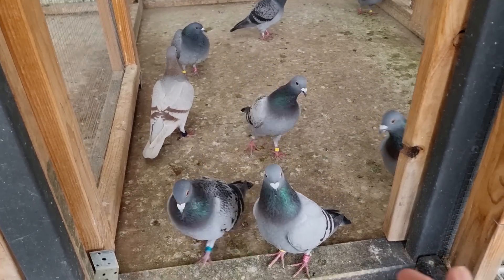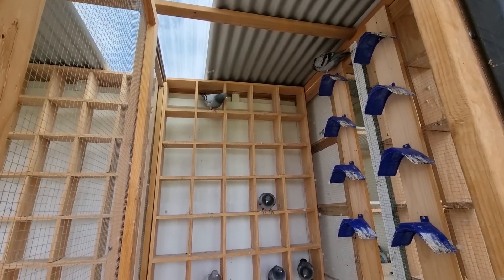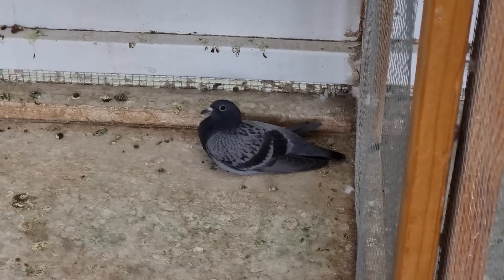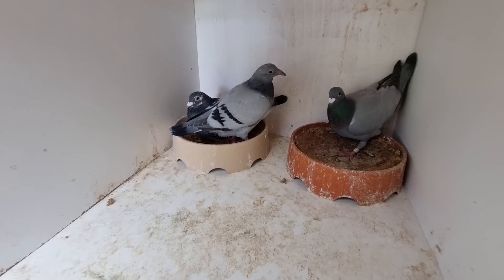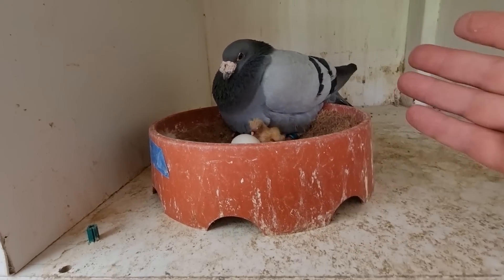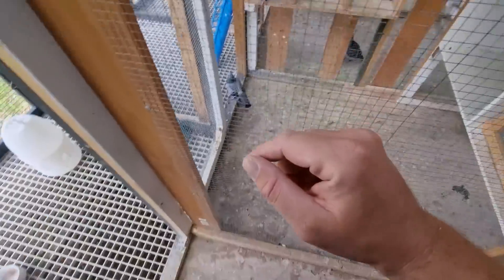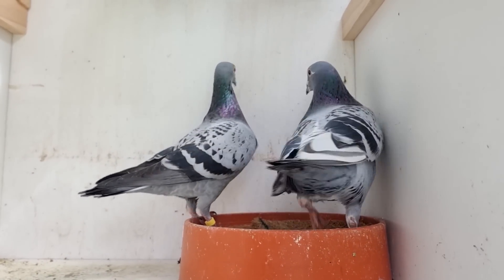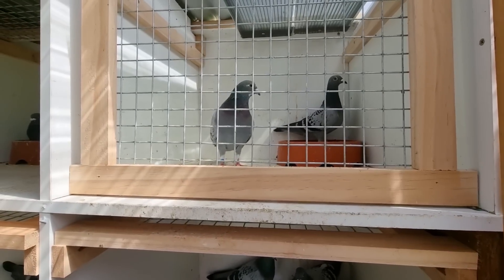THE TIGERS ARE HERE PLUS BAD NEWS